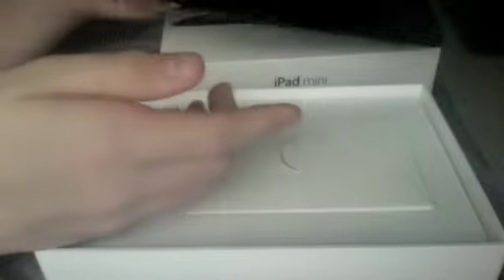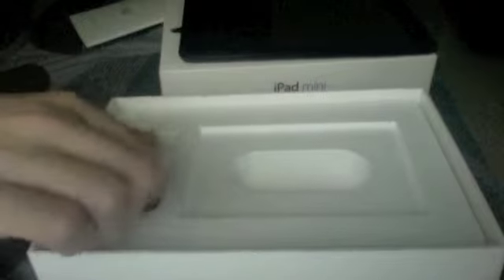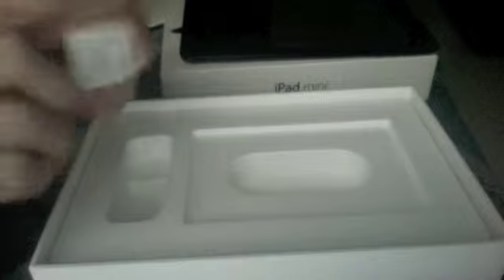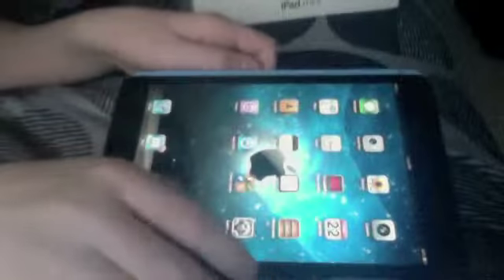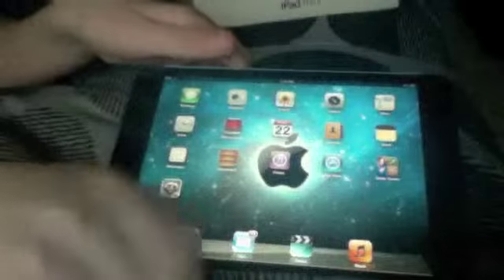Ipad mini (16gb black) unboxing!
Unboxing of the iPad mini enjoy